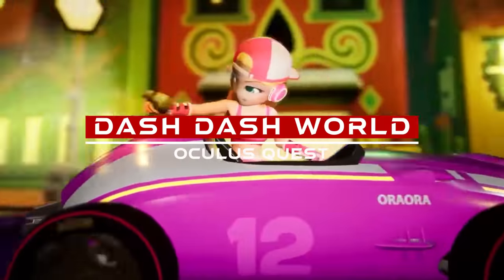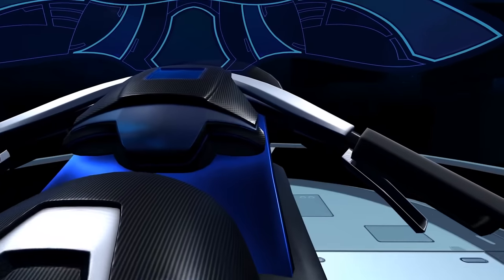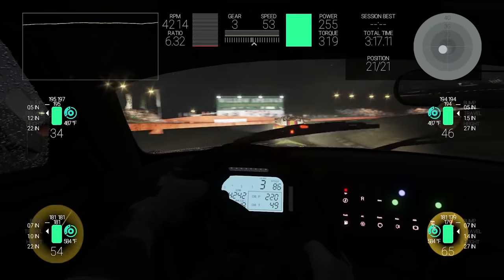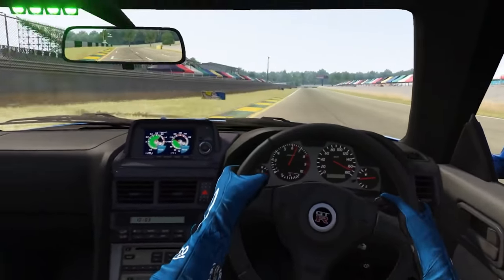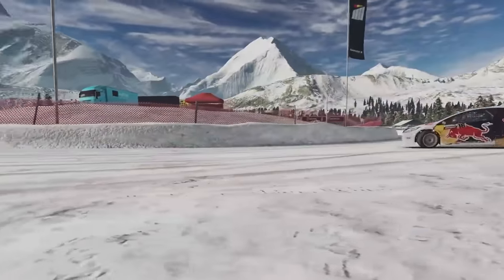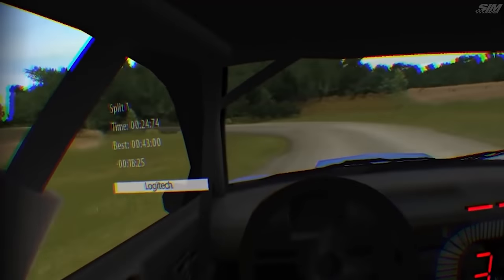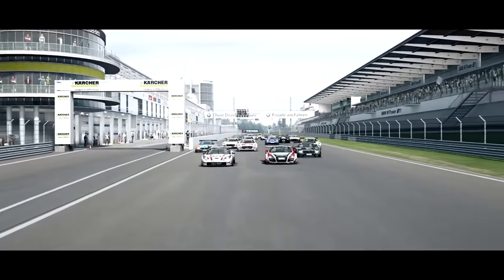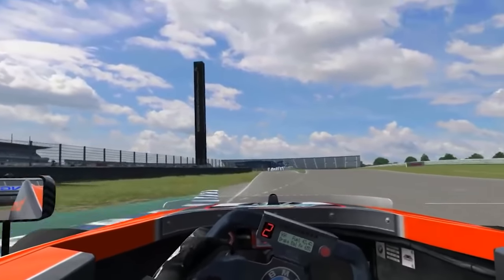Racing Games for Quest 2 - Native and PCVR Racing Simulators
Today we're looking at the absolute best racing games for your Quest 2, both more casual stand-alone titles, as well as full fledged PC VR Racing Simulators you can play through Oculus Link on your Quest 2.

⏲Timestamps:

0:00 Intro
0:14 Dash Dash World
0:52 Mini Motor Racing X
1:37 Void Racer Extreme
2:38 PC VR Racing Gear
3:56 Assetto Corsa
4:52 iRacing
5:35 Project Cars 2
7:09 Dirt Rally
9:00 Richard Burns Rally
8:08 Automobilista 2
8:45 Raceroom Experience